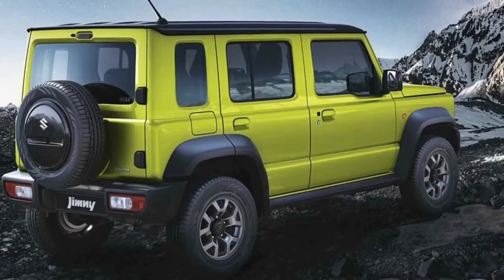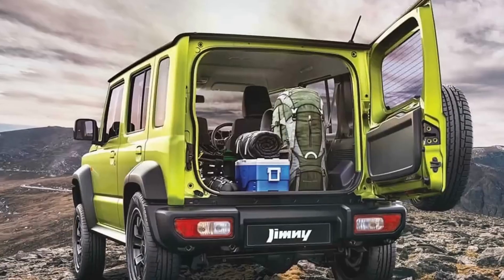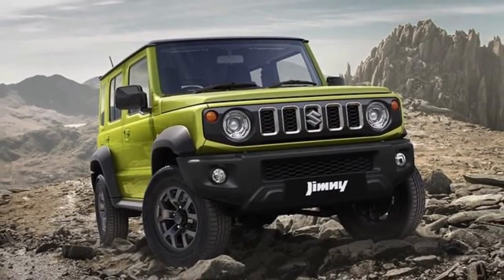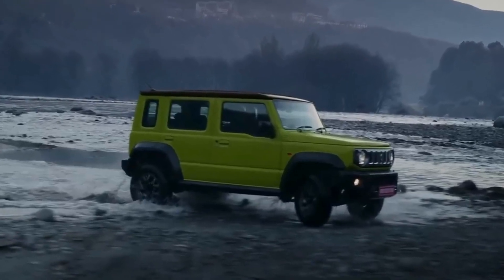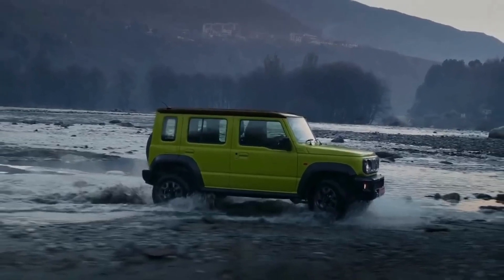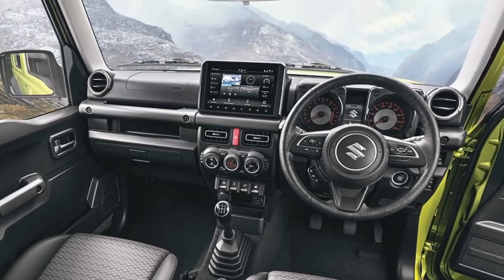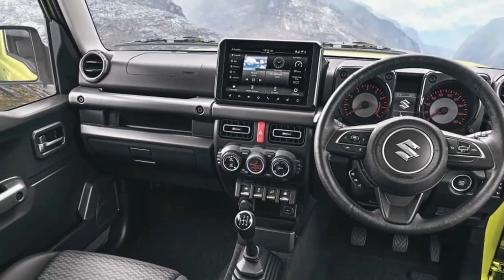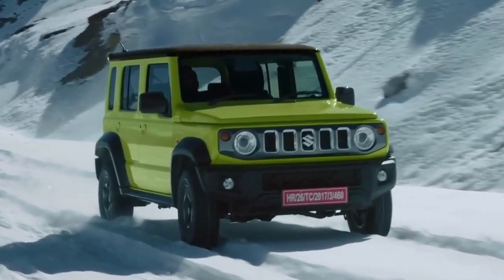2023 Suzuki Jimny 5 Door | Interior & Specs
2023 Suzuki Jimny 5 Door | Interior & Specs